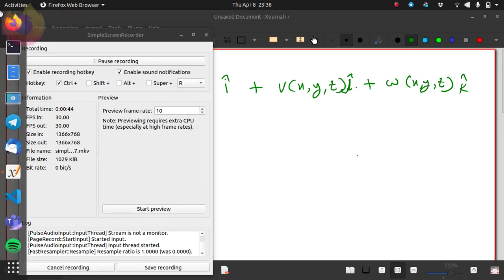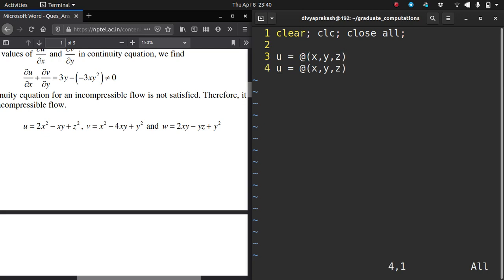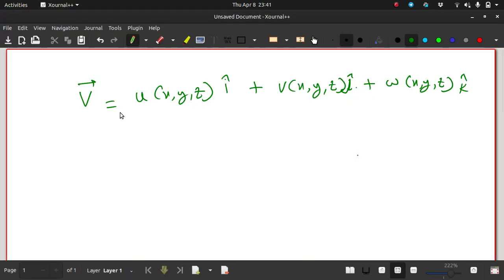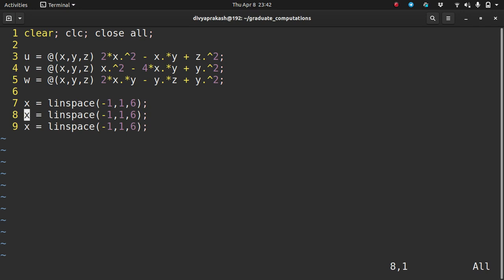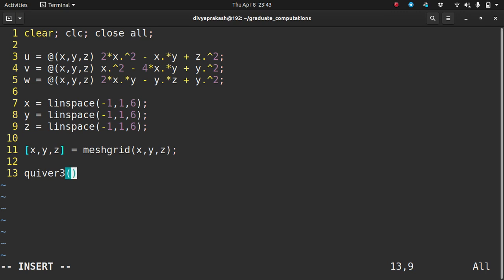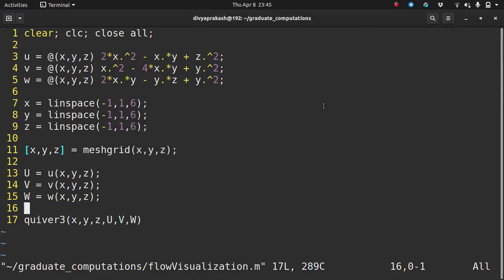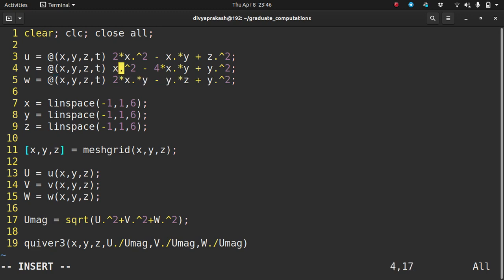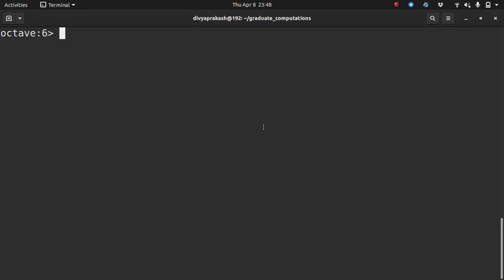Flow Visualization Using GNU Octave: Steady/Unsteady Flow Field (Quiver3 Command)